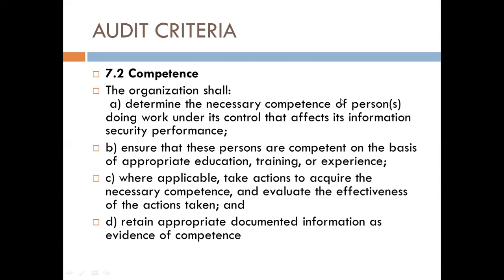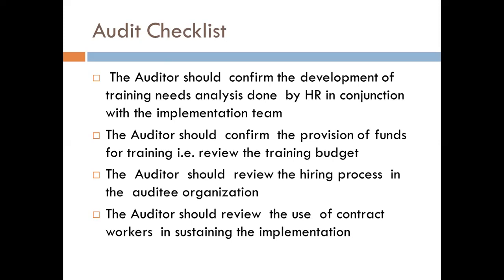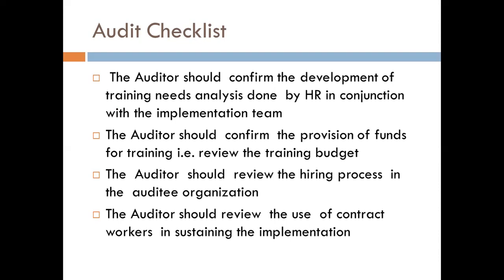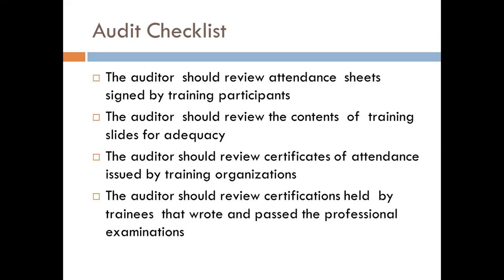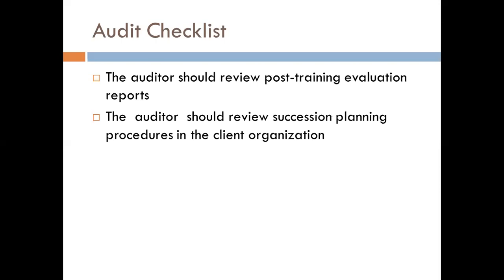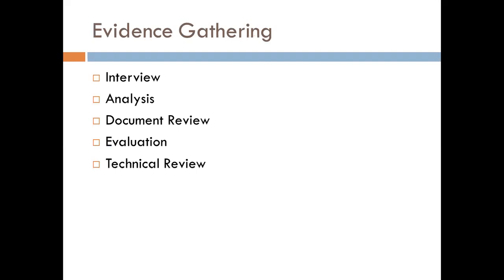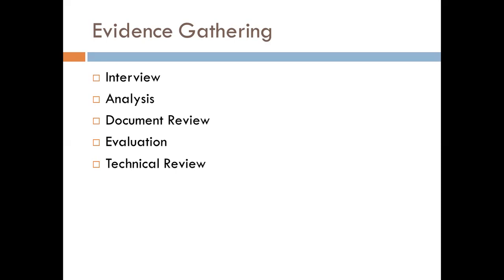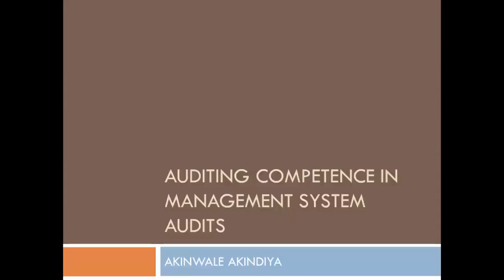AUDITING COMPETENCE IN MANAGEMENT SYSTEM AUDITS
This video explains  in simple terms the audit procedures for  obtaining objective  evidence on Clause 7.2 Competence. This  video will be  of great use  to candidates of  ISO  Lead Auditor certification examination.